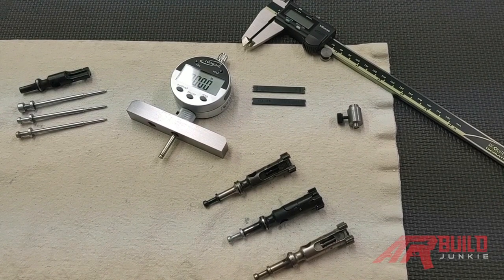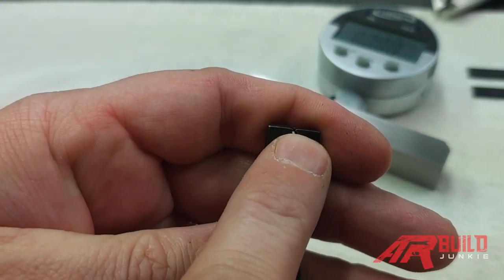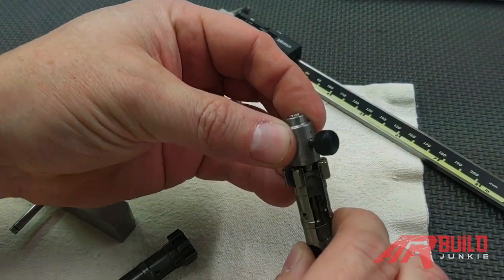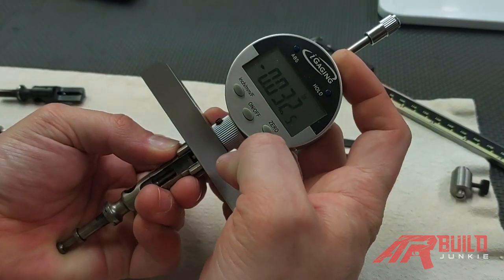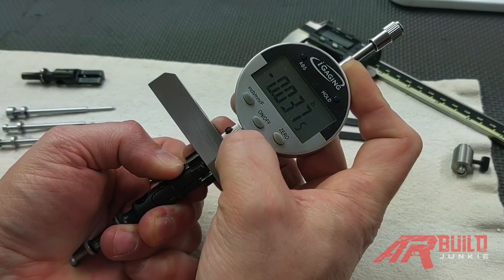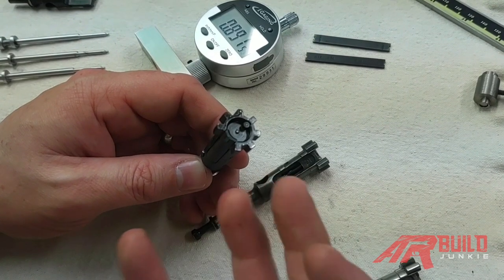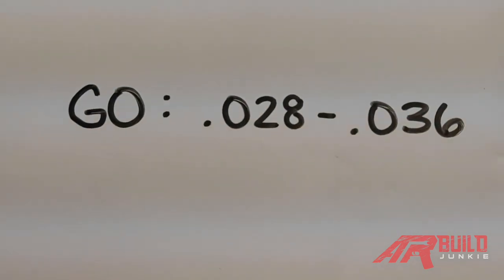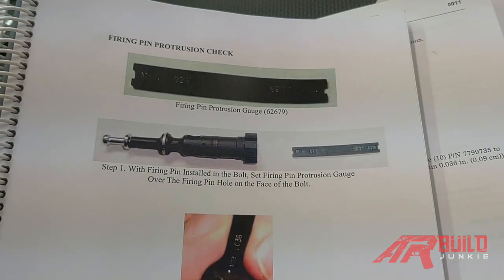AR-15 Firing Pin Protrusion | How to Gauge the Pin and Why | School of the American Rifle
Chad Albrecht from School of the American Rifle highlights different methods for gauging your AR-15's firing pin.  He also explains why this proper firing pin protrusion is important to the function of your AR.

For the latest and best information about the AR platform, be sure to visit us